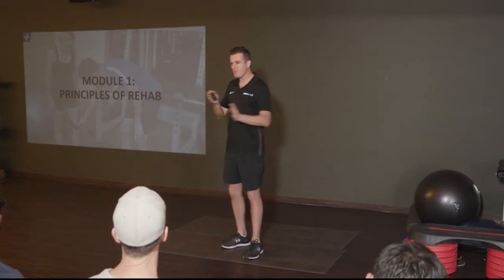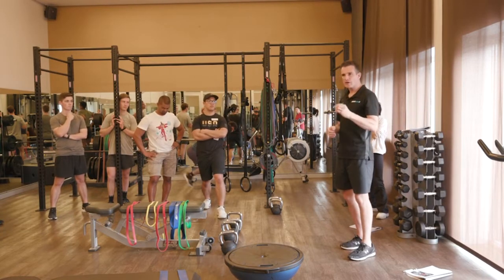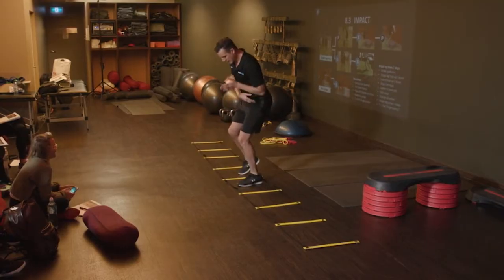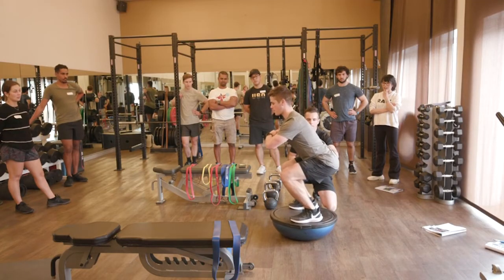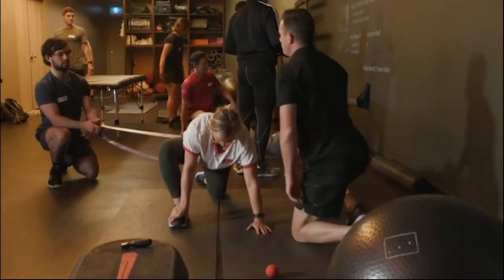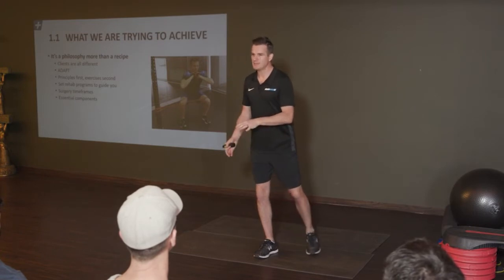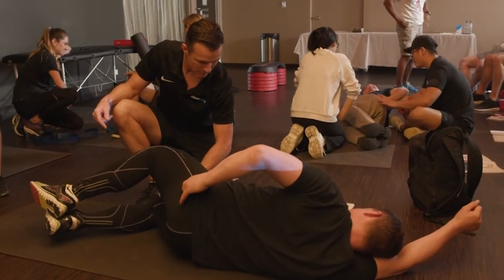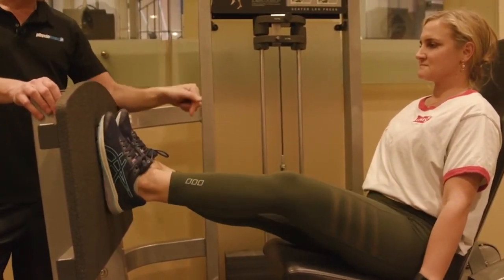CRP1: THE KNEE Course Preview - | Tim Keeley | Physio REHAB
Check out the preview into the CRP1: THE KNEE course - available both face-2-face (2 day) and online course options available now.

- Extensive Instruction
- Interactive Workshops
- Indepth Lectures
- Group Learning
- Online Options